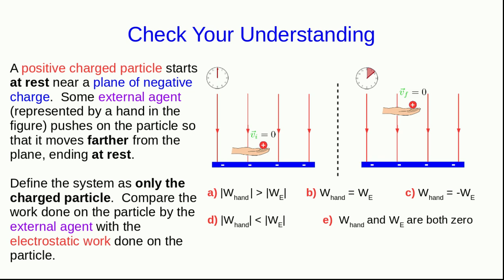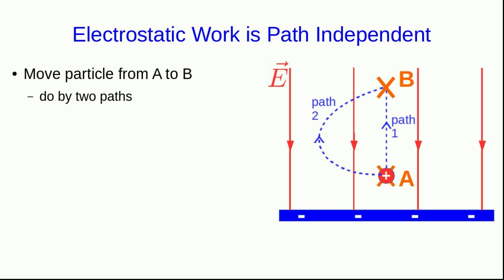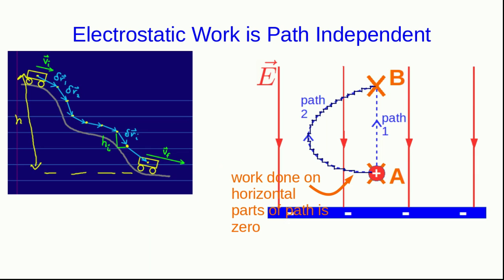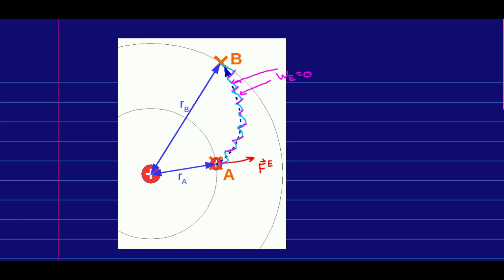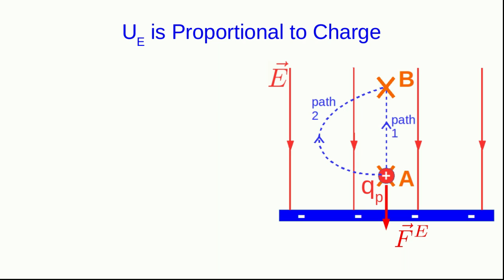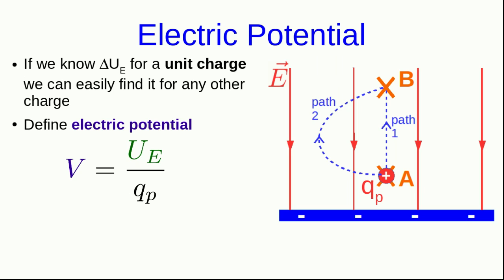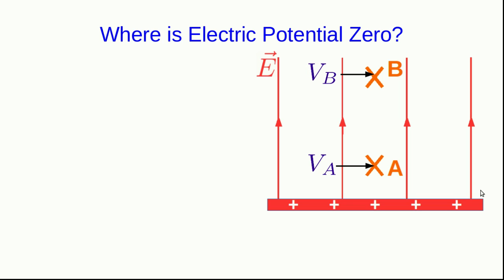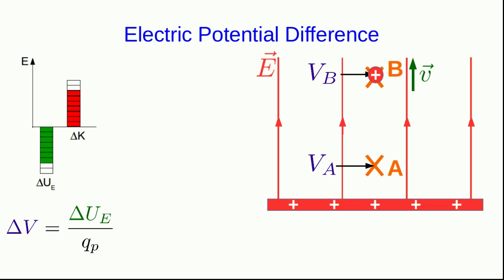CBU PHYS 1204, Work and Energy in Electrostatics Lecture 1 - Electric Potential Energy (Part 2)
We define the electric potential, which is electric potential energy per unit charge.  This is related to electric potential energy in the same way that electric field is related to electric force.